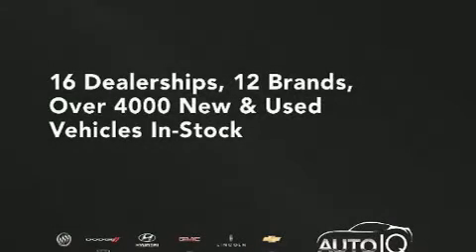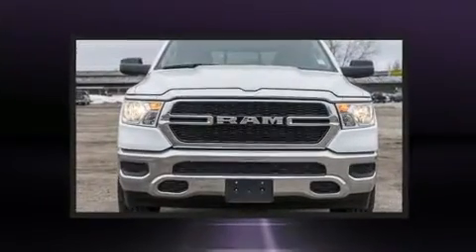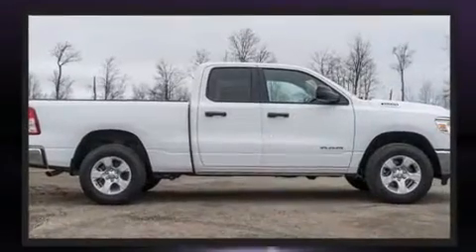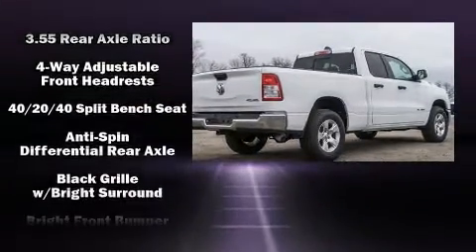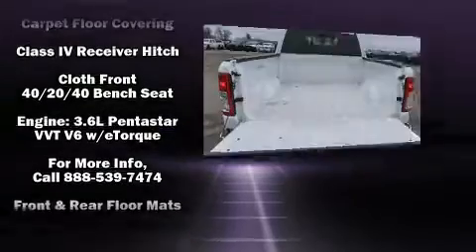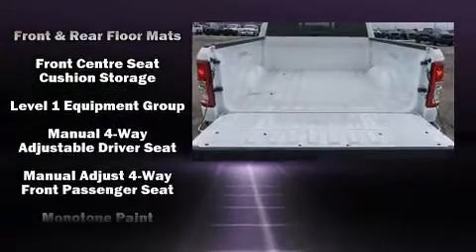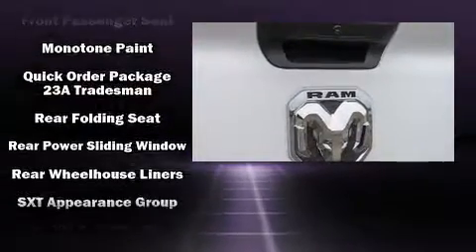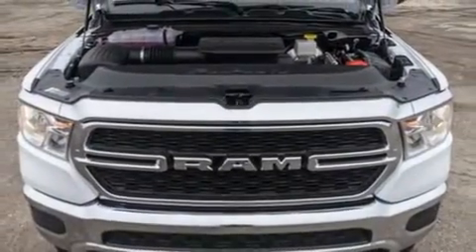2020 Ram 1500 Tradesman in Innisfil, ON L9S 3Z9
400 Chrysler Dodge Jeep Ram
3482 9th Line

Come test drive this 2020 Ram 1500 It features four-wheel drive capabilities, a durable automatic transmission, and a refined 6 cylinder engine. This model accommodates 6 passengers comfortably, and provides features such as: an outside temperature display, fully automatic headlights, telescoping steering wheel, heated door mirrors, remote keyless entry, an overhead console, and much more. Audio features include an AM/FM radio, and 6 speakers, enhancing the audio experience throughout the interior. With side curtain airbags supplementing the rest of the safety network, you can be assured that you and your passengers will experience top-tier protection. We know that you have high expectations, and we enjoy the challenge of meeting and exceeding them! Please don't hesitate to give us a call.